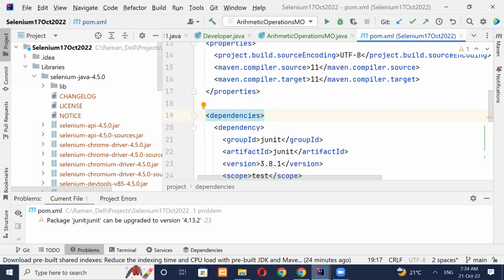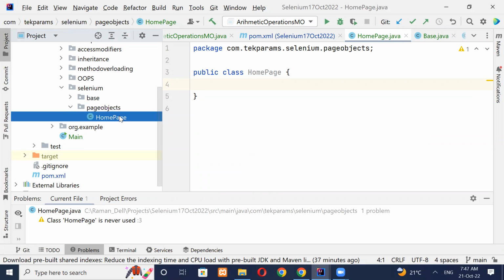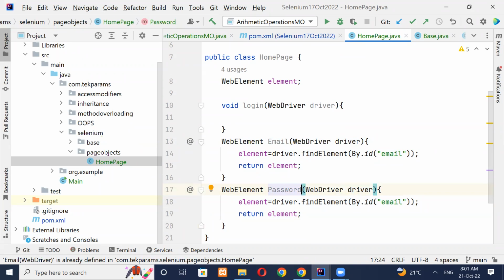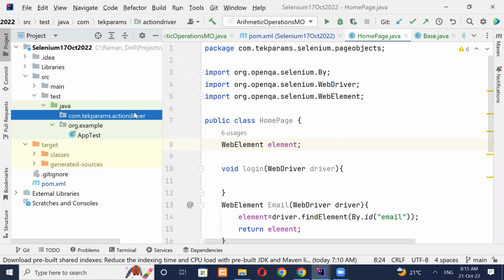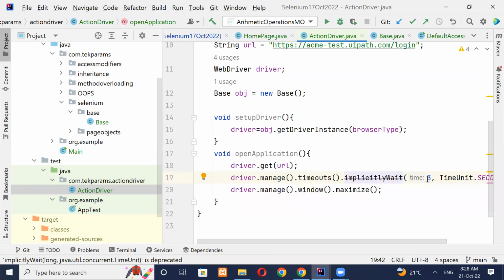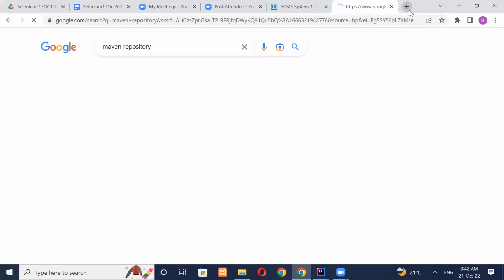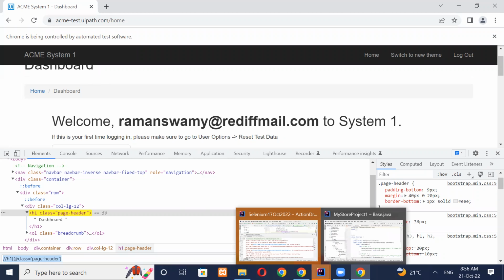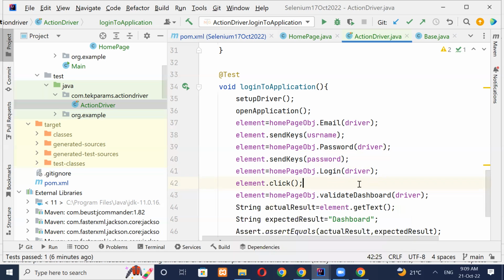Day-05 Seleniu Jav Automatio Workshop